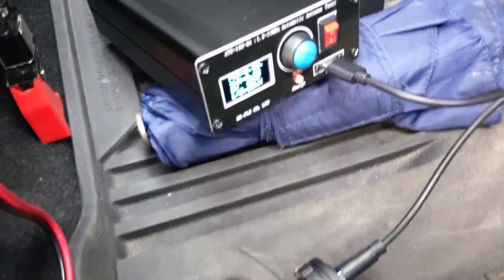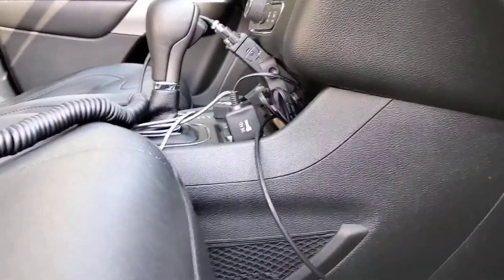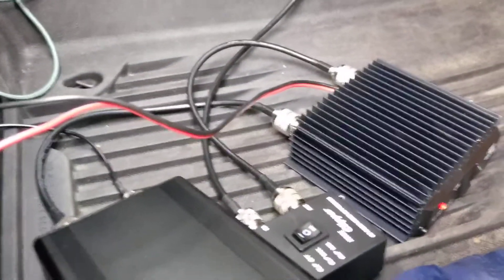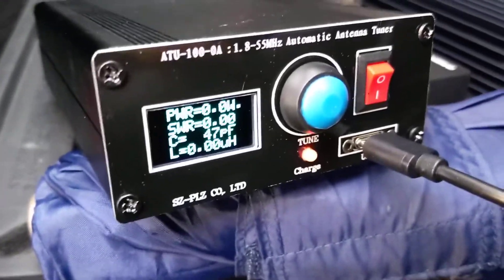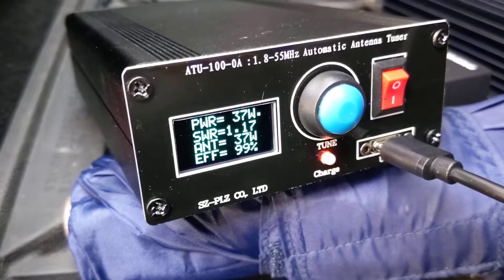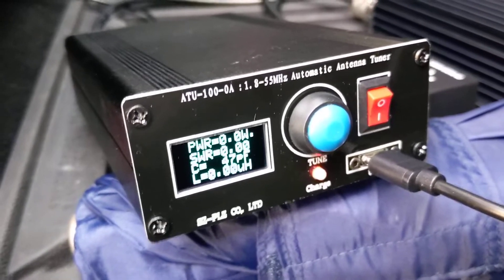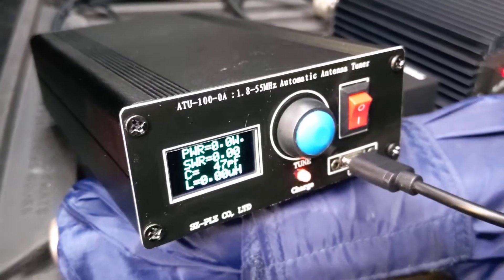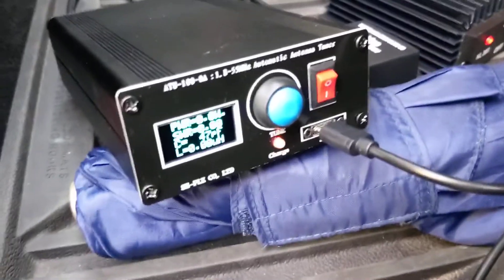JUNSHUNTONG Antenna Tuner ATU 100 Review, Good, if not slightly confusing